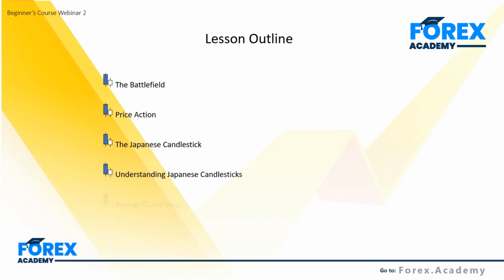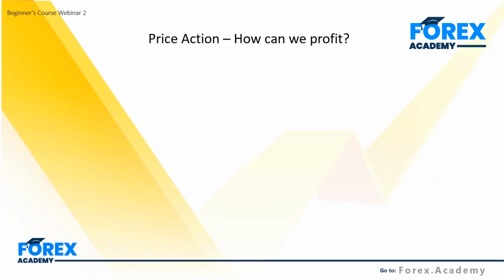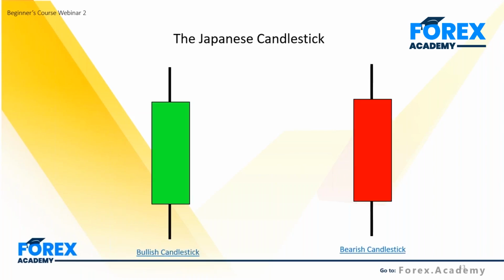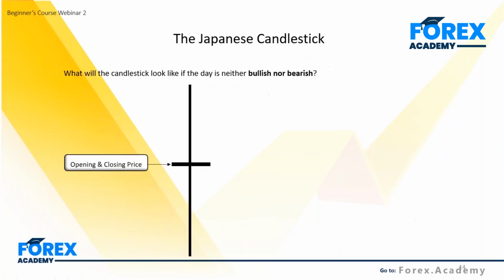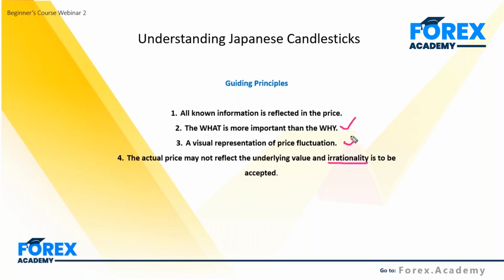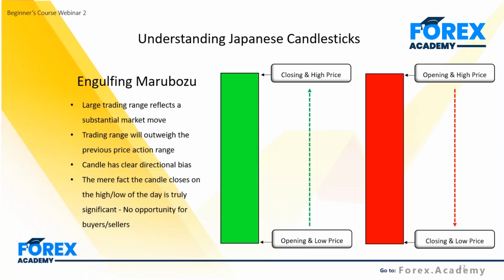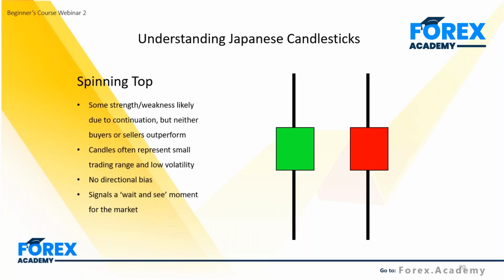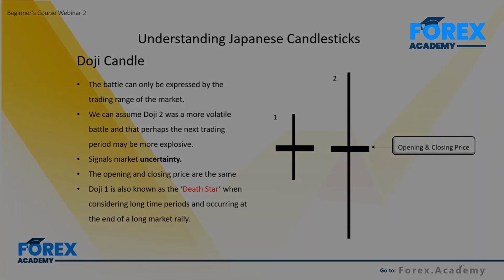Session 2 1 What is All the Fuss About